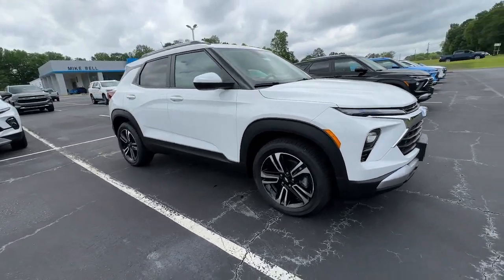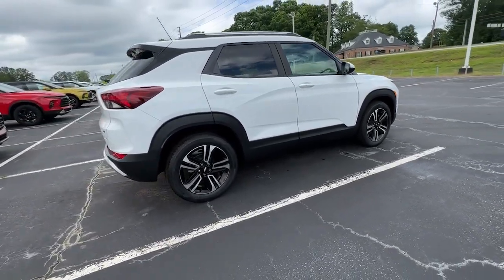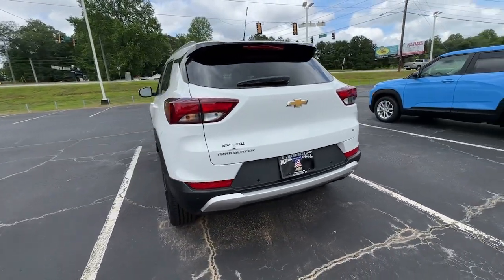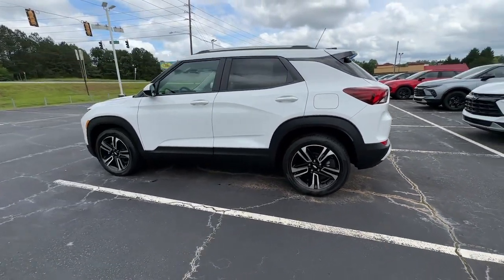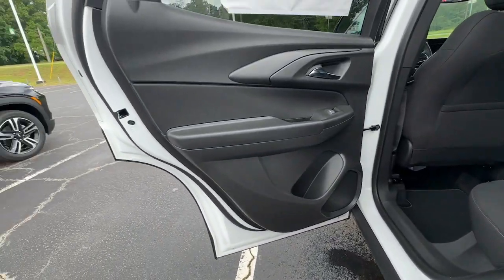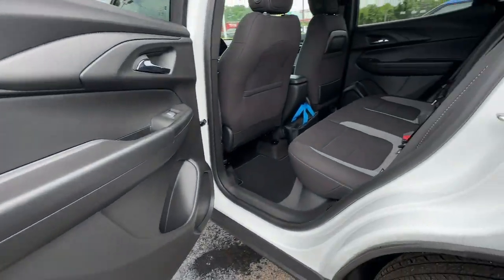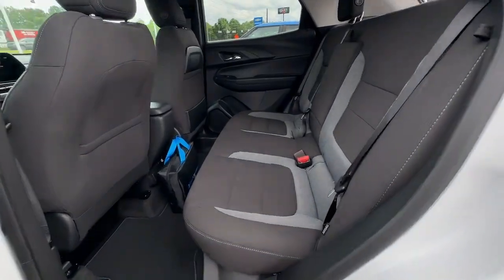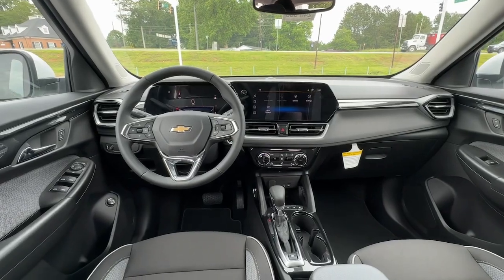2024 Chevrolet Trailblazer LT GA Carrollton, Bremen, Newnan, Franklin, Atlanta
New 2024 Chevrolet Trailblazer LT available at Mike Bell Chevrolet located in 1200 N. Park St, Carrollton, GA, 30117. Servicing the Carrollton, Bremen, Newnan, Franklin, Atlanta area.